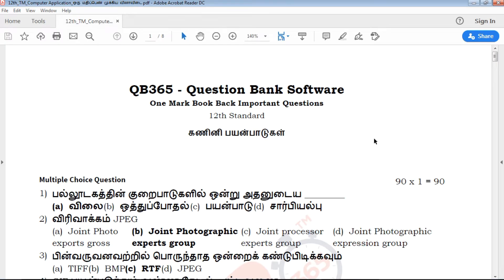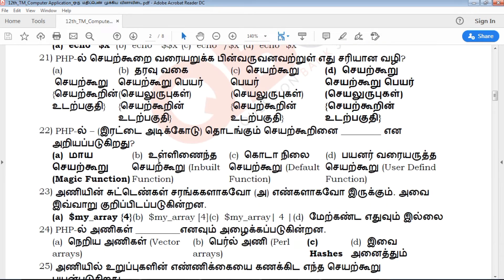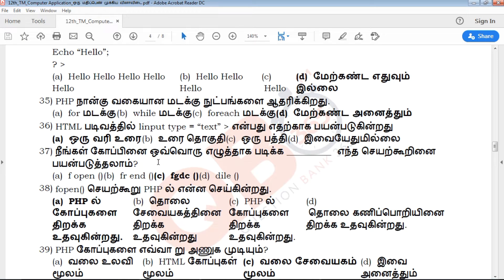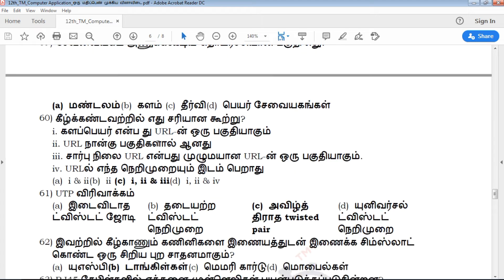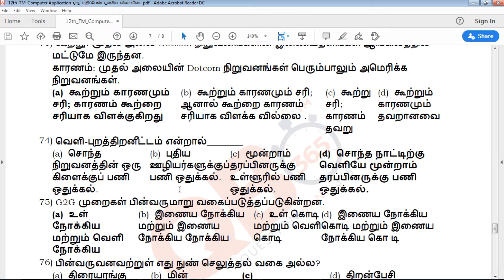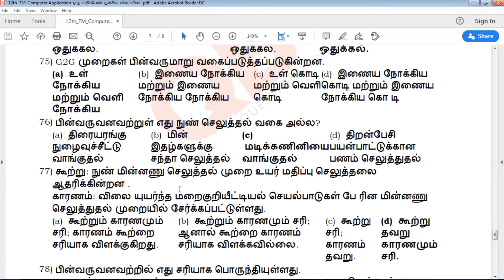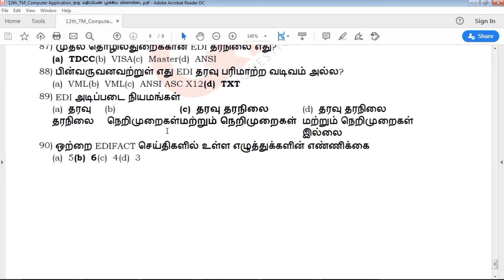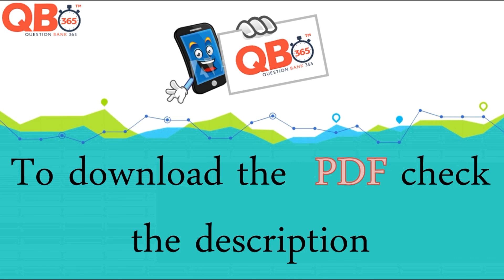TN | 12ஆம் வகுப்பு கணினி பயன்பாடுகள் ஒரு மதிப்பெண் முக்கிய வினாவிடை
TN 12th Standard Computer Application Tamil medium ஒரு மதிப்பெண் முக்கிய வினாவிடை Questions and answer key
TN 12th Standard Computer Application Tamil Medium ஒரு மதிப்பெண் முக்கிய வினாவிடை
Tamil Nadu state board 12th Standard Computer Application Tamil medium ஒரு மதிப்பெண் முக்கிய வினாவிடை study materials
12th Computer Application ஒரு மதிப்பெண் முக்கிய வினாவிடை with answer key
12th  Computer Application ஒரு மதிப்பெண் முக்கிய வினாவிடை book back questions and creative questions
Model Question Paper for 12th Computer Application English medium
12th Computer Application Important Questions

12th Class Computer Application Study materials
Class 12 Computer Application
12th Computer Application Study Materials